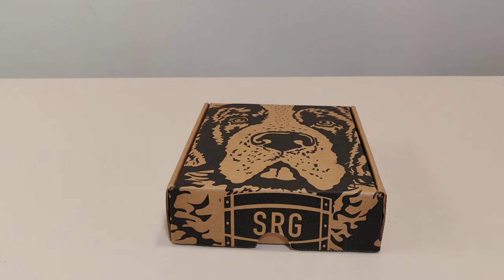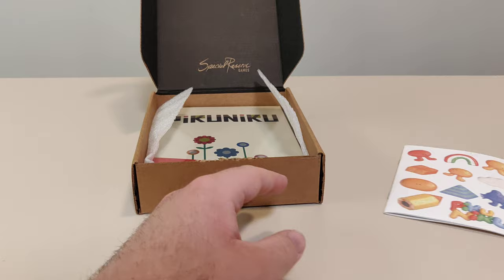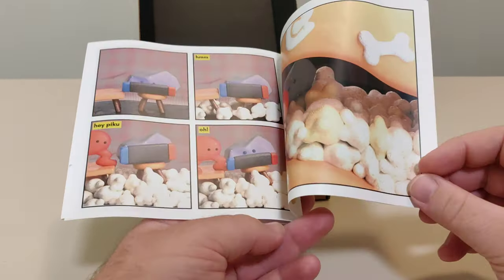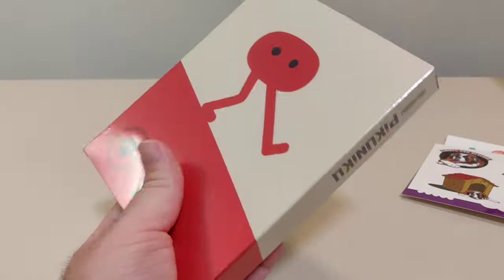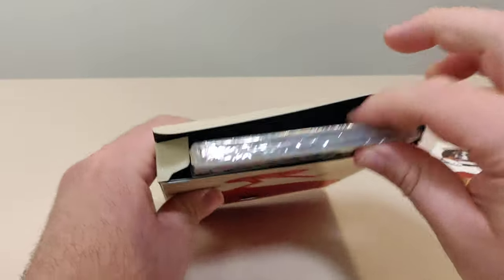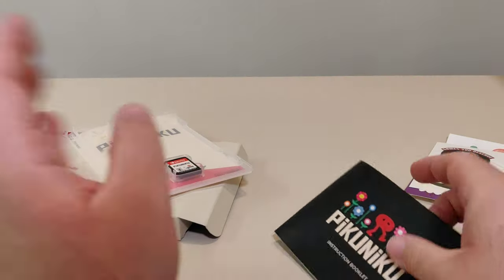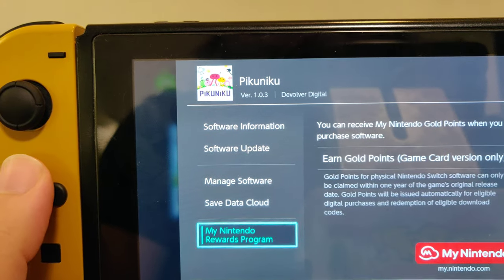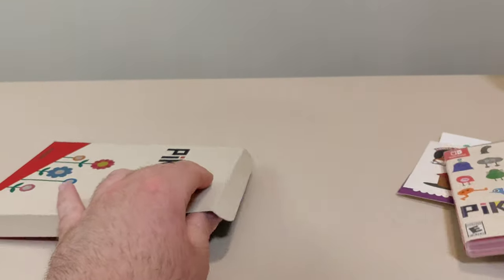Pikuniku Nintendo Switch Unboxing Special Reserve Games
For more Switch fun be sure to check out my Twitter